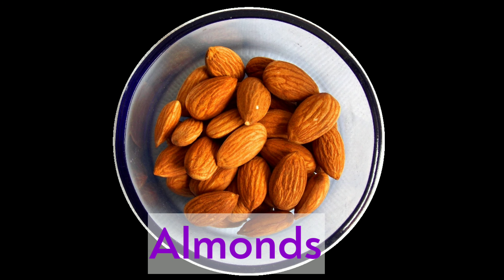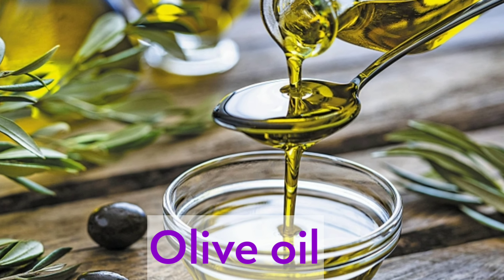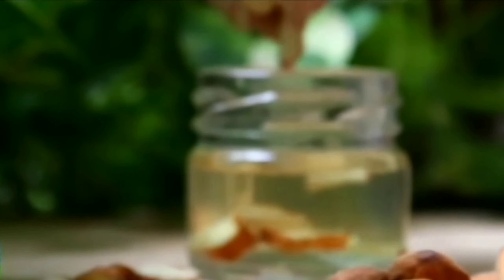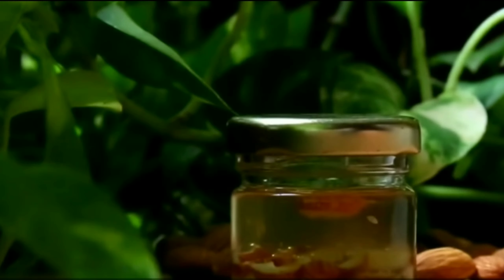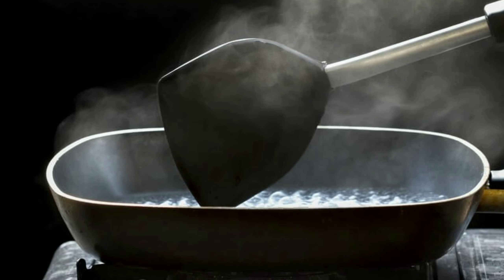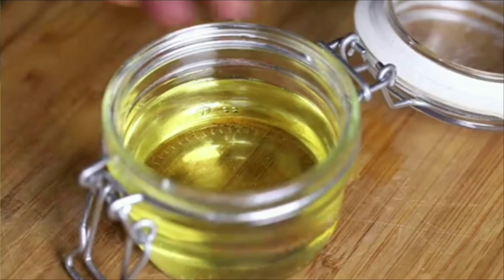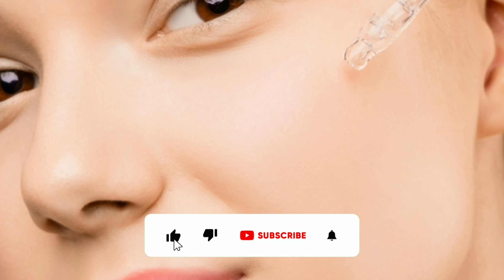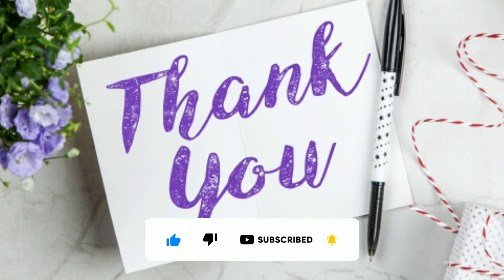A mask to remove wrinkles, and remove dead cells,👌 a mask that will make your skin tight like glass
A mask to remove wrinkles, and remove dead cells,👌 a mask that will make your skin tight like glass | Healthy Treats

eye wrinkle exercises yoga,under eye wrinkles treatment,best treatment for under eye wrinkles,exercises eye wrinkles and hollow,sunken eyes exercises,face yoga,anti age face yoga,aging eyes home remedies,aging eyes face exercises,prevent and reverse aging eyes,reverse wrinkles,remove wrinkles around eyes with eye exercises,droopy eyelids exercises,crows feet,unique anti age eye exercises,how to remove eye wrinkles exercise,eyelid lift exercises